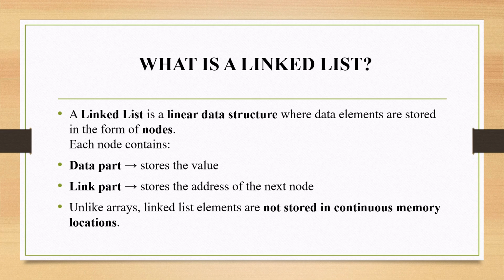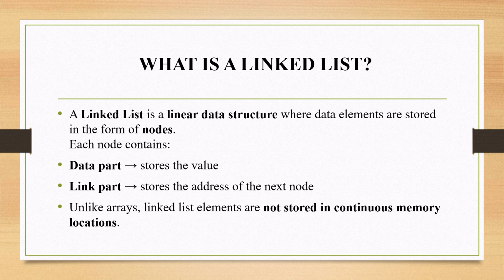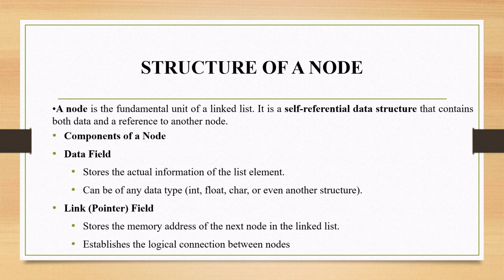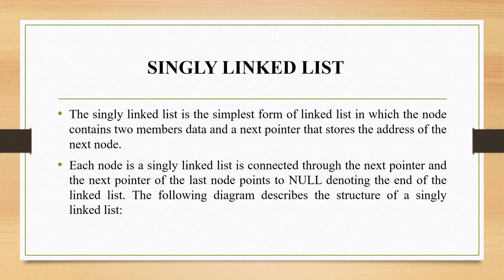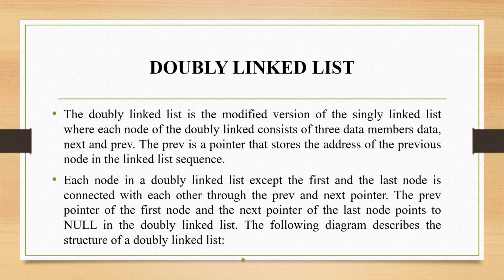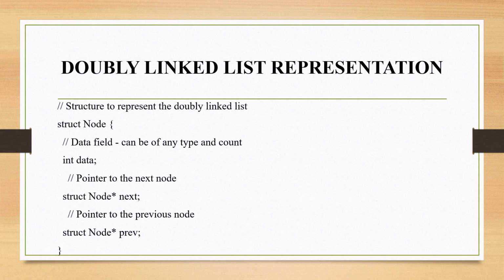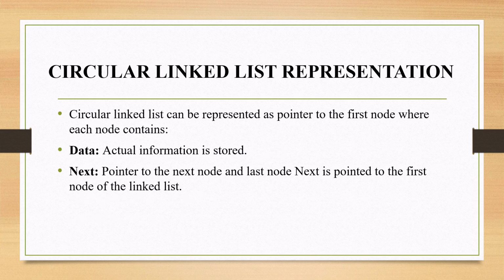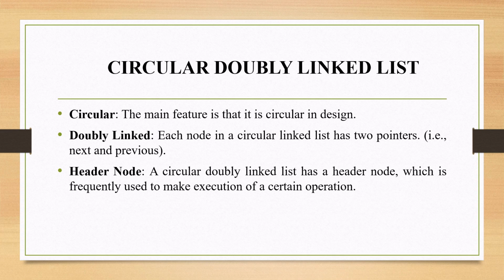Linked List- C++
Linked List in C++ | Data Structures | Complete Explanation with Example